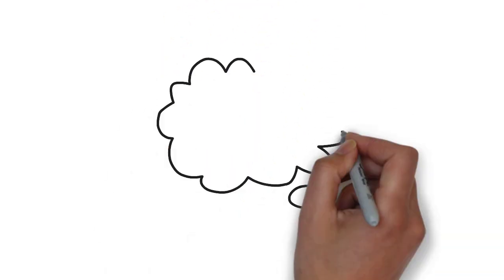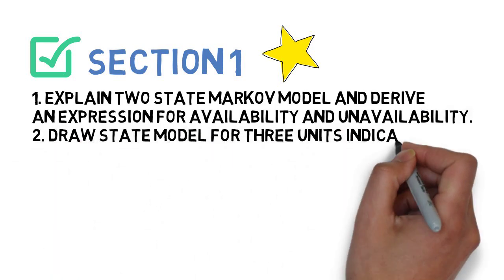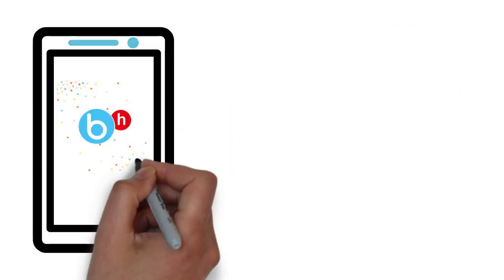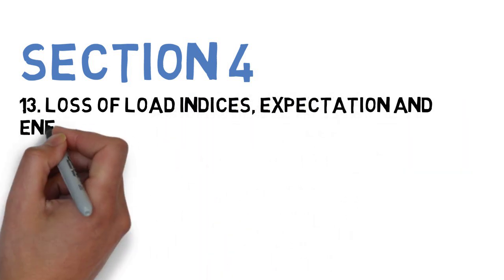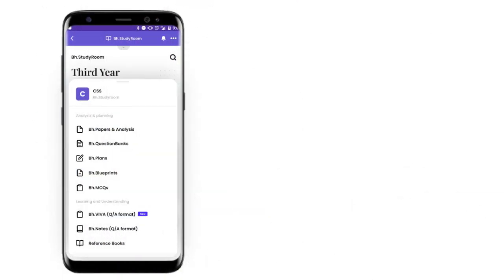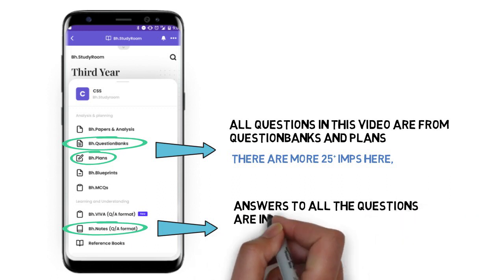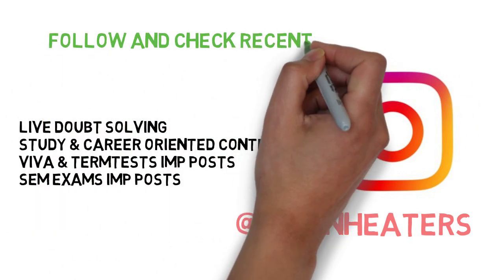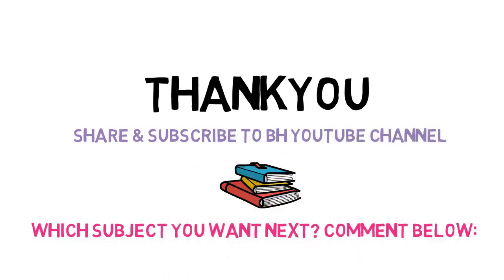How to Pass/Score in Power System Planning And Reliability (PSPR)Sem-8 Electrical |Mumbai University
In this video, we are covering =Subject Name= subject's IMP question for Sem-8 Mumbai University. For more questions and answers download the Brainheaters App.

Bh.Library ✅

Bh.MCQs ✅

Bh.Question banks ✅

Bh.Viva Question ✅

Brain-Heaters Community✅